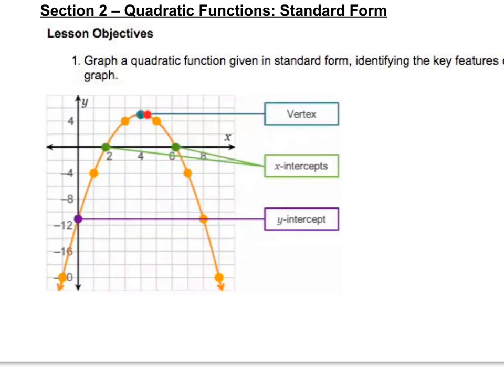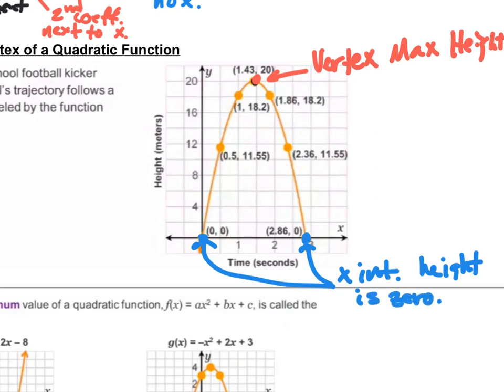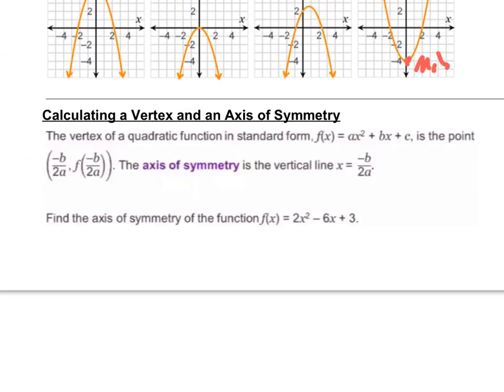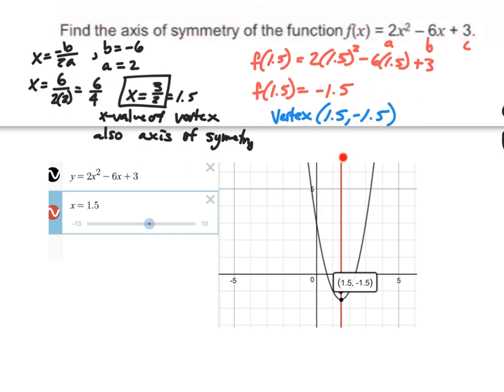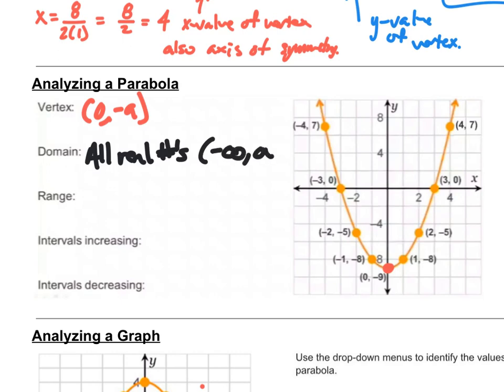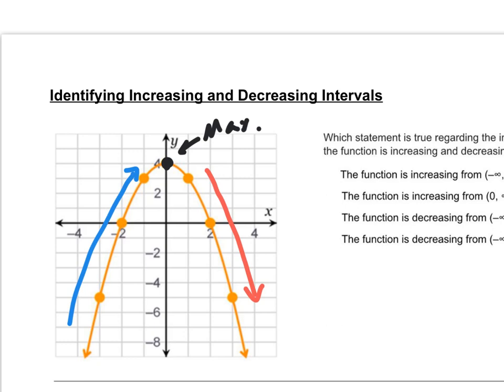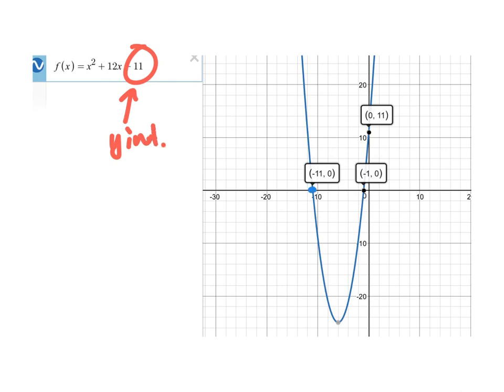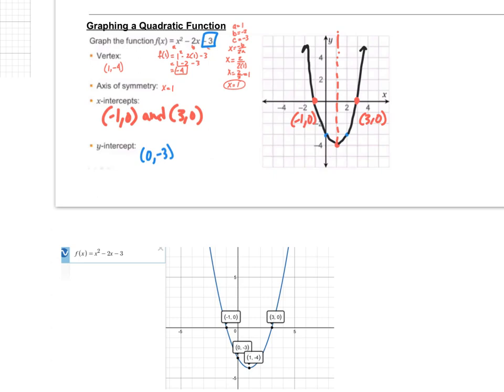A2 - UNIT 2 - SECTION 2 - NOTES